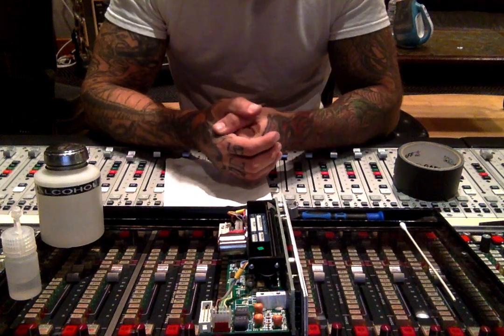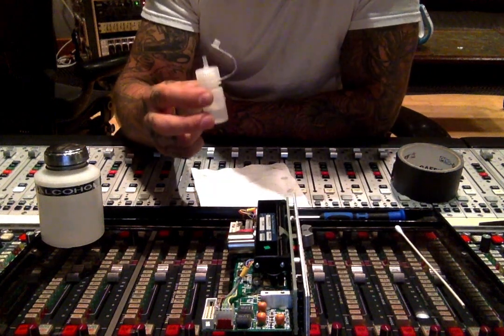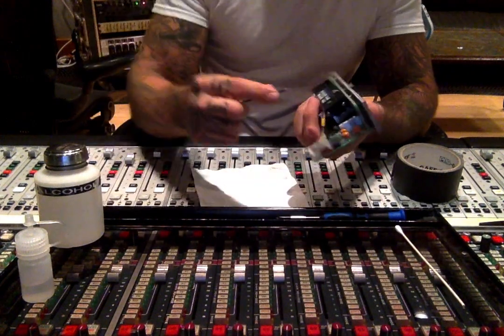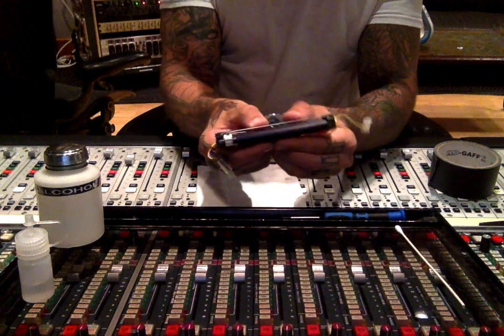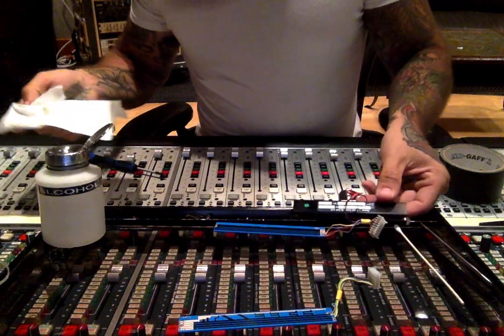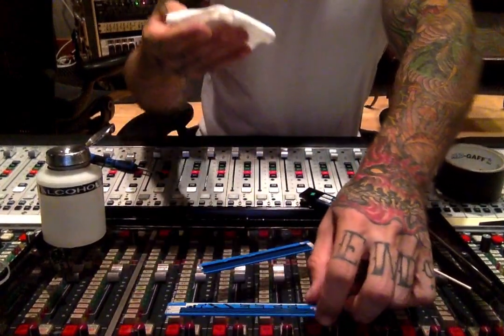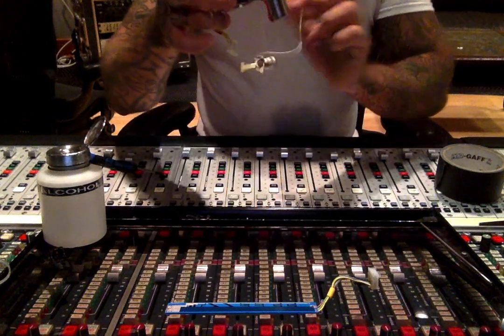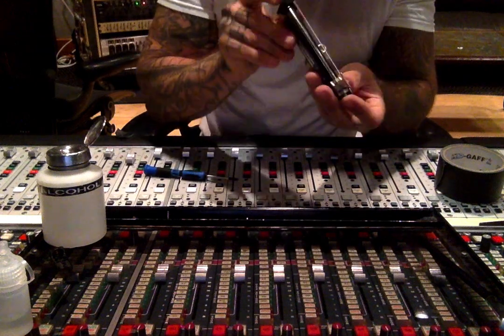How To Clean Recording Console Faders - Penny and Giles - Neve 88R - SSL 4K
NOTE: SSL 4K faders may have a bushing and spring inside the center of the fader carriage, so be careful not to allow them to jump out during disassembly, but most of the time they stay captive.